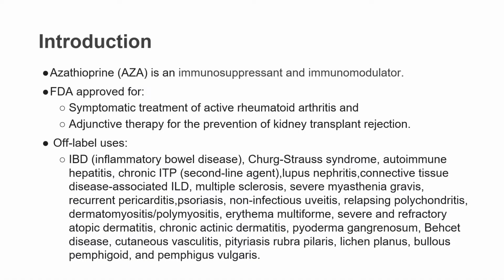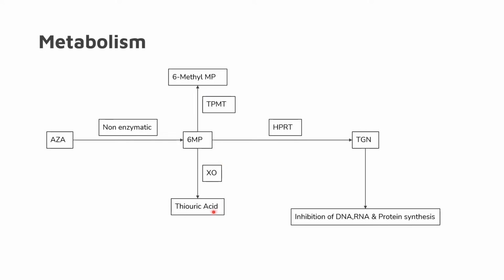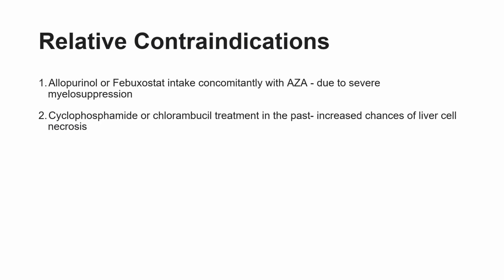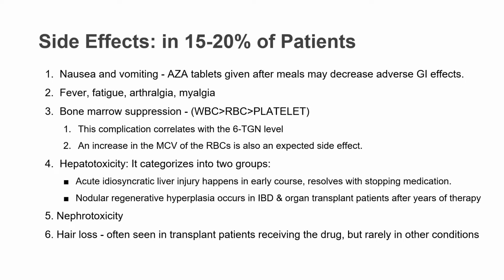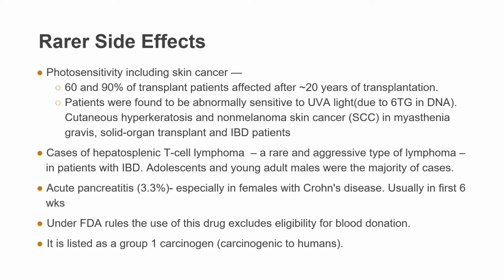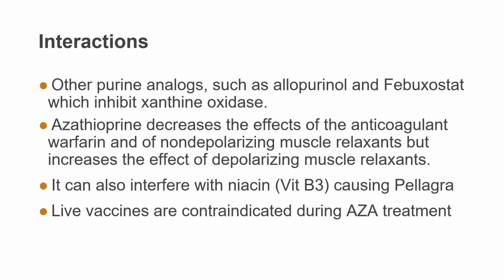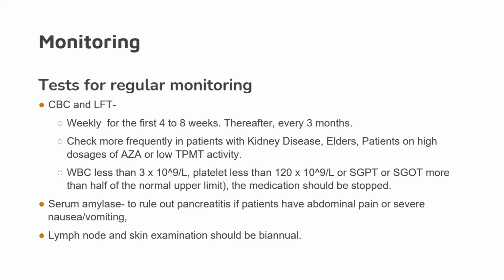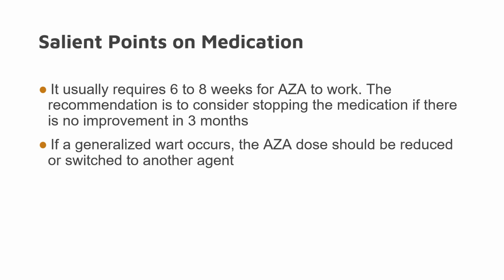Precautions before prescribing AZATHIOPRINE and monitoring of these patients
Azathioprine (AZA) is very commonly prescribed nowadays. So Physicians should be aware of its side effects, contraindications and interactions to reduce morbidity due to AZA and maximize its benefits as life saving medicine.